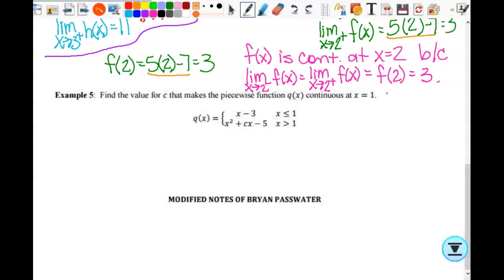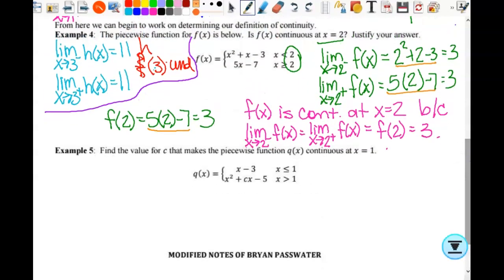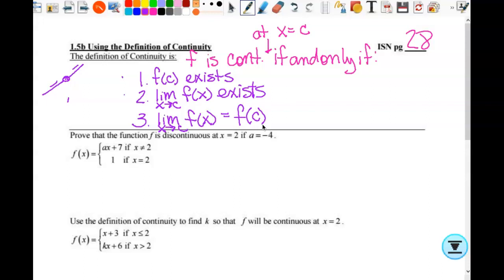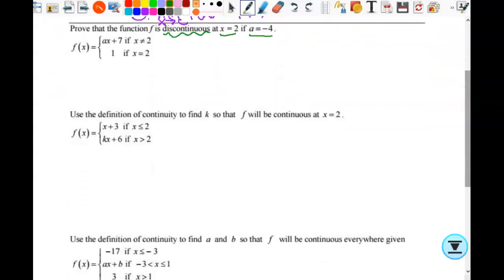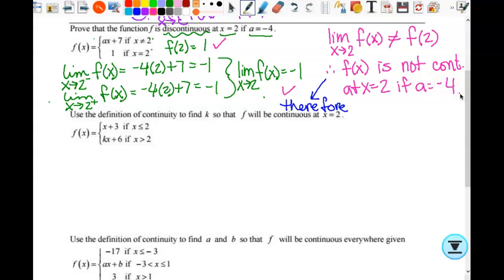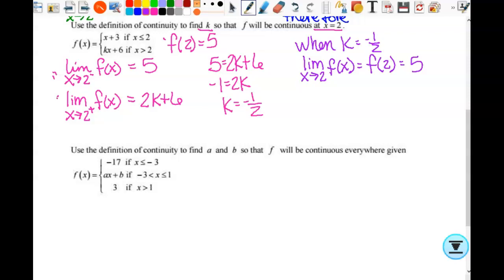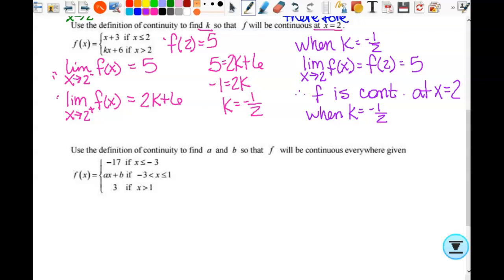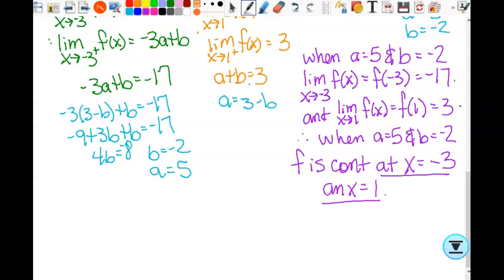1.5b Using the Definition of Continuity 2324